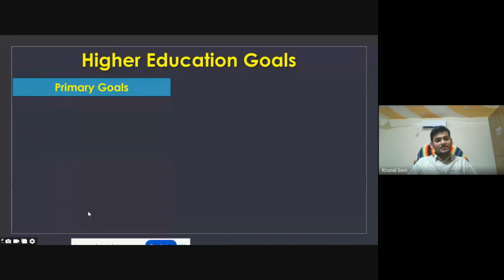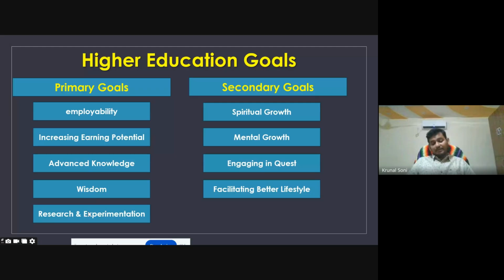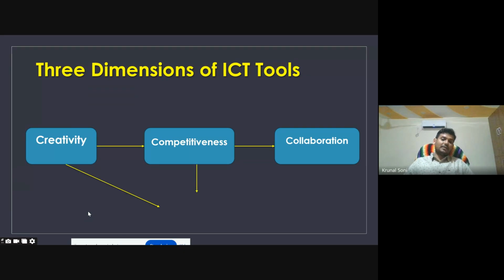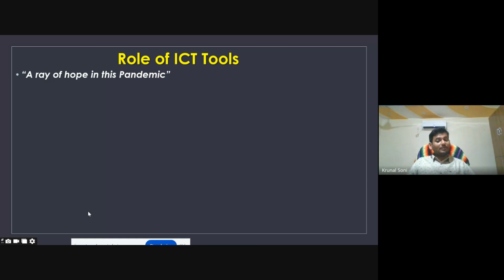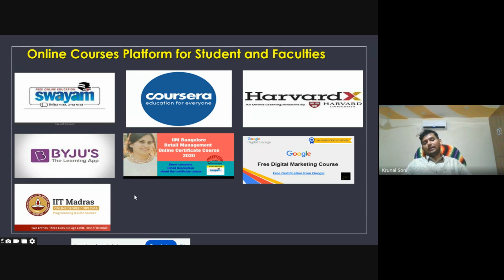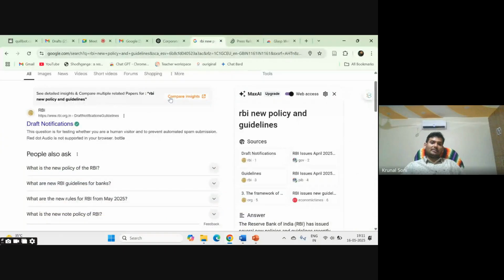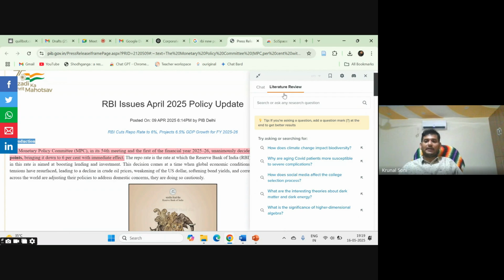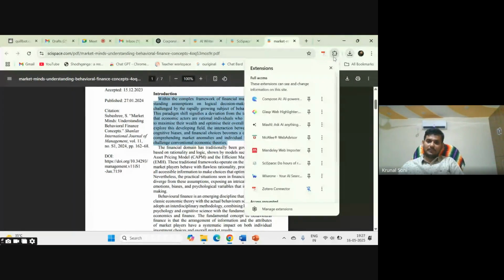One Day National Level FDP on Advanced ICT Tools for Teaching and Learning on 16th May, 2025 from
1. Organizing FDP / SDP / Refresher Programs for Teachers
2. Organizing Value Added Course for Students
3. Book / Conference Proceedings Publication with ISBN